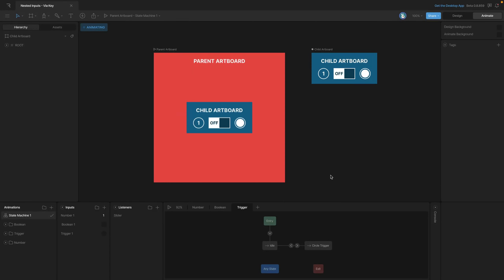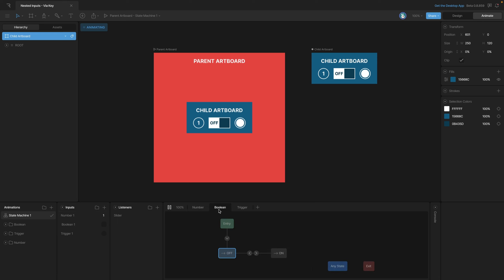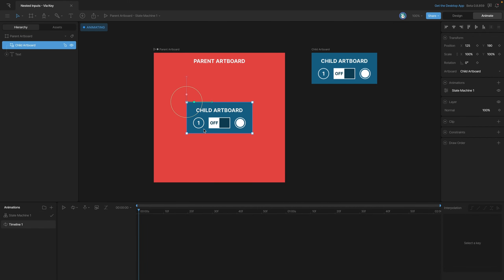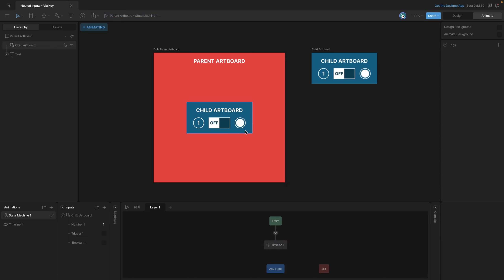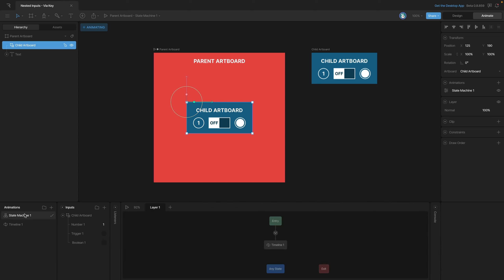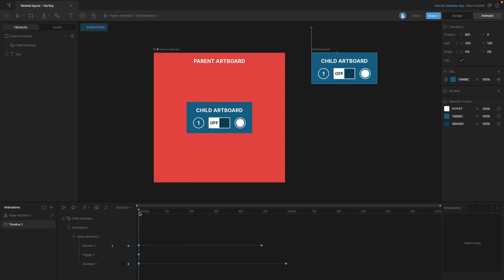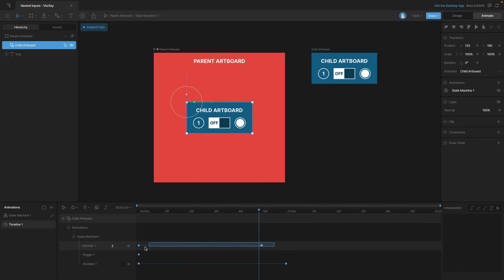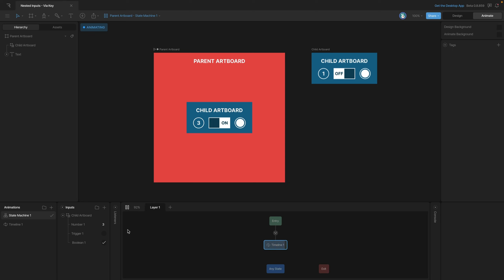Rive 101 - 7.24 Controlling Exposed Inputs with Keys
You can use Key exposed inputs on a timeline to control a child artboard.